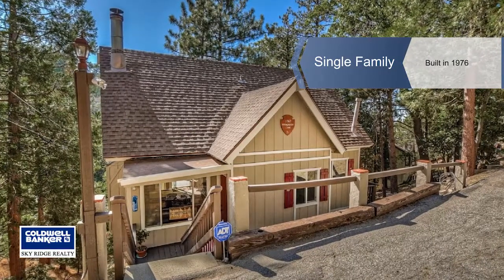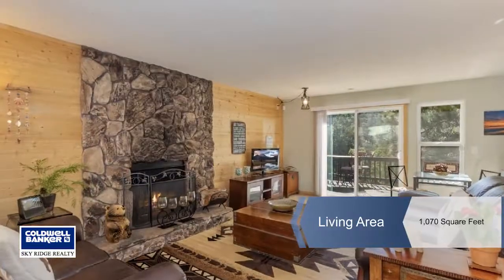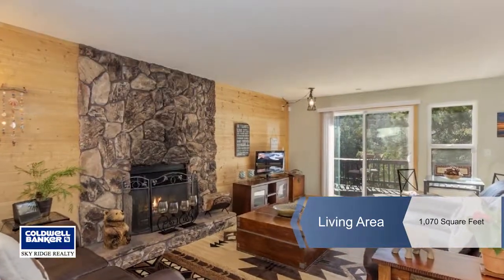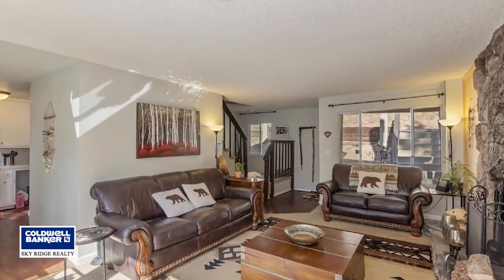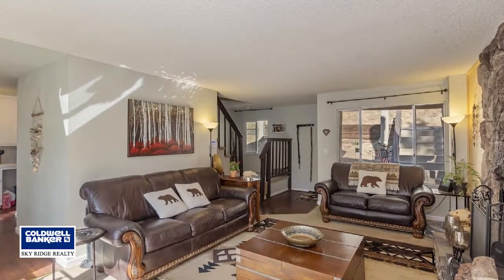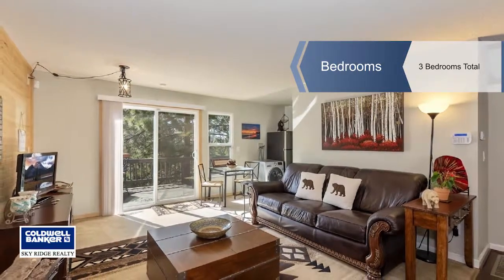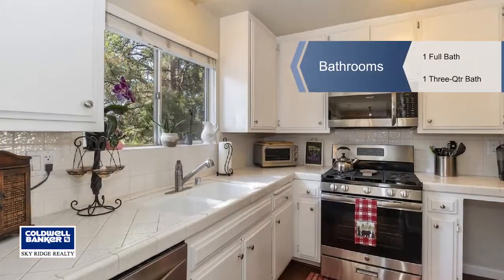1262 EVERGREEN Lane, Lake Arrowhead, CA 92352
Affordable and move in ready Prow style home nestled in the trees with full Lake Rights. A bedroom and bath on main floor, Light and bright living room, newer kitchen appliances. 2 bedrooms and full bath upstairs. newer exterior paint, Large deck to enjoy the sights and the sounds of the nature, entertain friends &#038; family. If you are lucky enough you might even catch glimpse of bear roaming in the neighborhood great once in a while. Huge build up under neath for possibility to add more bedrooms or, man cave or, art studio and etc for your need. On county paved and maintained road so you don't have to. Gun practice range, ATV &#038; Mountain Bike Trail is practically your backyard. Come check it out and you just might fall in love and want to stay like many of us!